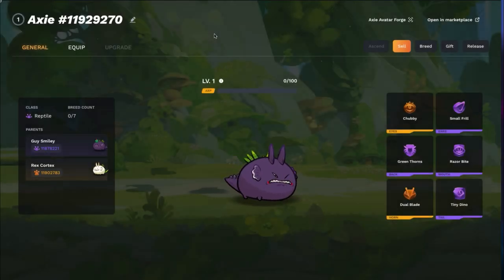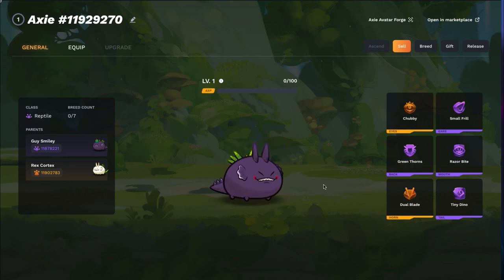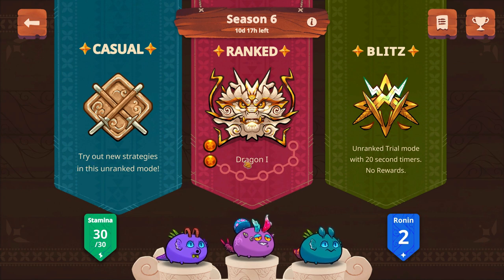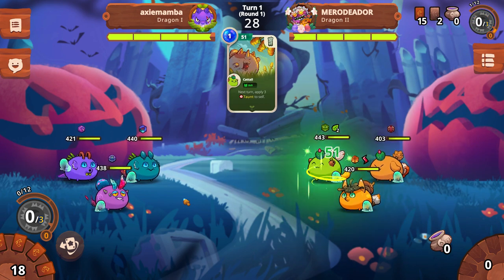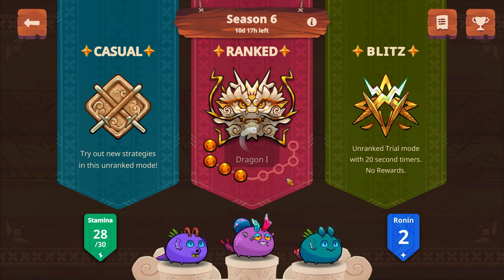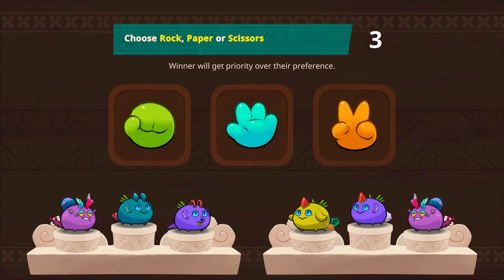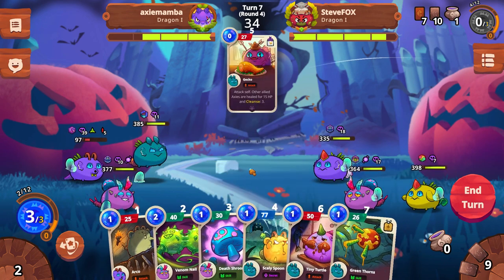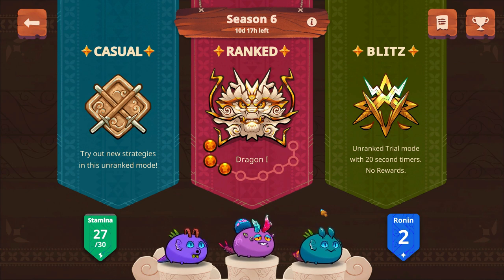New Poison Bleed Axie | How To Play Poison Team in Axie Infinity Origins Season 6 | Ep. 10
Watch me as I play my Axie Infinity Origins Poison team and give tips while I battle other axie team comps. This is Season 6 of Axie Infinity Origins, Final Era.

My team composition:

Front: Yam Poison Dusk Axie - Gecko, Tiny Turtle, Small Frill, Scaly Spoon, Green Thorns, Yam
Mid: Venoki Reptile
Back:  Gila Poison Reptile Axie - Gecko, Silence Whisper, Small Frill, Arco, Green Thorns, Gila

Parts: Chubby, Razor Bite, Small Frill, Dual Blade, Green Thorns, Tiny Dino

Do you have questions or comments about my team? Have any suggestions? Thanks